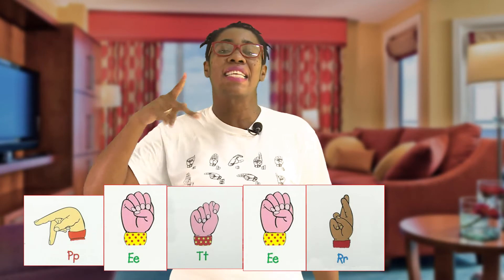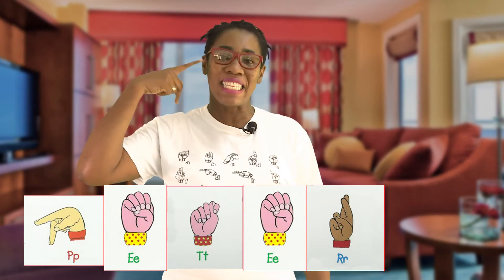Spice Signs - Sign Names (Grenada Sign Language)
In this video, you will learn how to create your own sign name. They are used to identify someone without spelling out their names. To create yours, use a unique characteristic or trait.